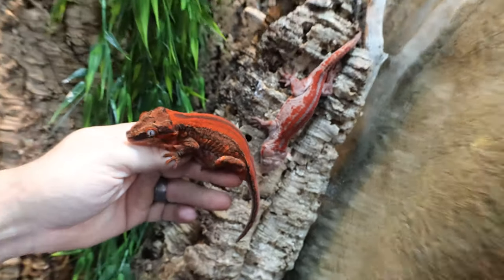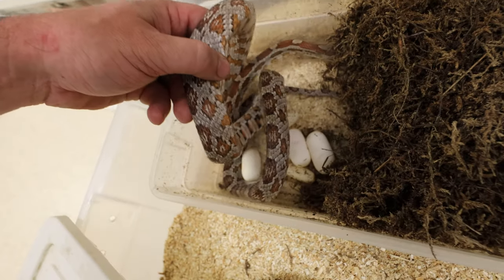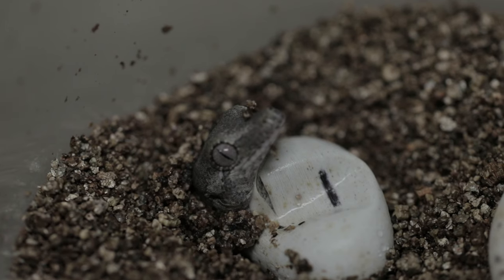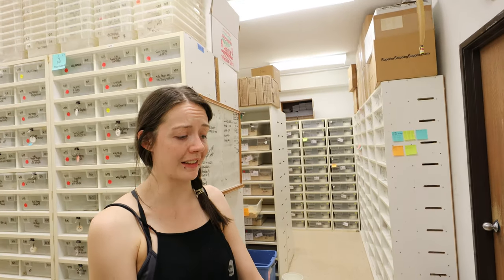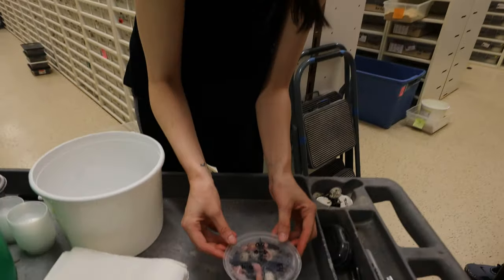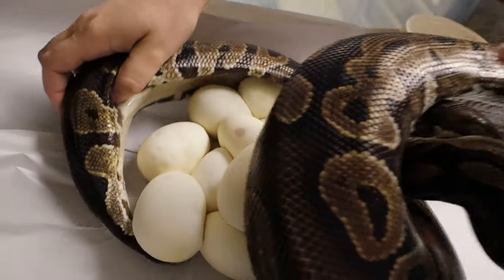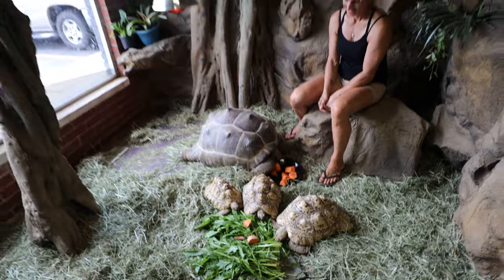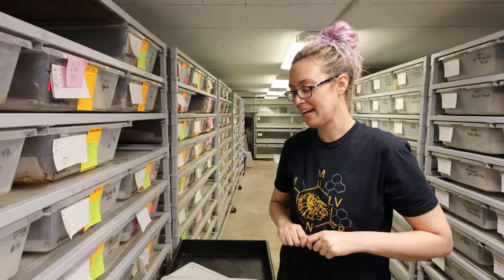BABY LEOPARD GECKOS. HATCHING!! FINALLY!! | BRIAN BARCZYK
Gecko babies finally hatch!!! Wow, we have a ton of baby Leopard geckos hatching at the same time!

↑↑↑↑↑↑FOLLOW NOAH↑↑↑↑↑↑